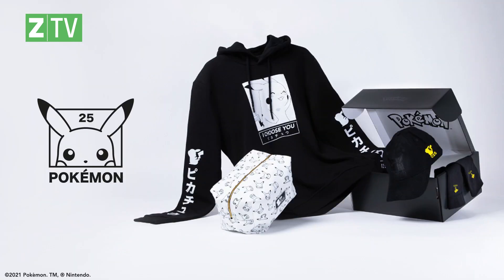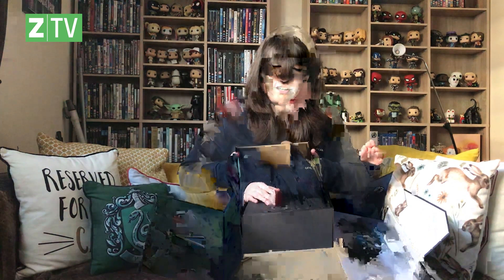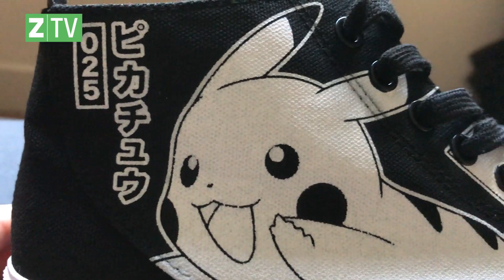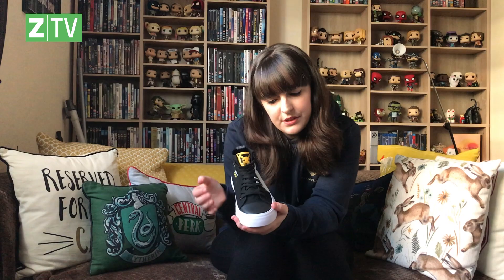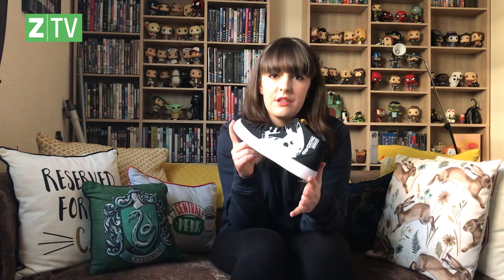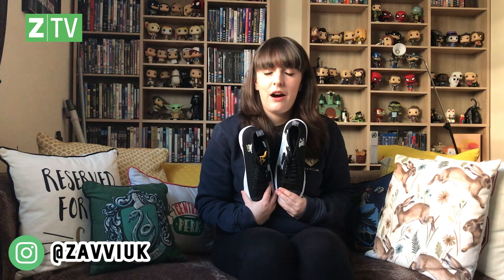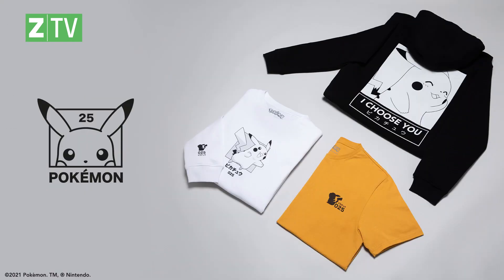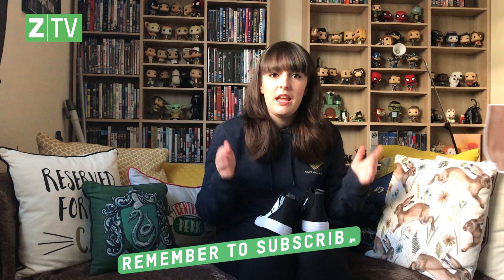Pokemon 25th Anniversary High-Top Trainers Unboxing | Zavvi Exclusive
The Zavvi team is getting ready to catch ‘em all with the brand-new Pokémon 25th Anniversary High-Top Trainers (black and white) – available exclusively on the Zavvi at 6pm GMT Saturday 12th Feb.

Based on the one-and-only Pikachu, these limited edition Pokémon black-and-white trainers feature a sleek minimalist aesthetic.

Each pair of Pokémon trainers are customised and made to order using top-quality materials. They also feature classic lace-up fastening, a rubber toe cap, and the popular high-top design.

We've got lots of amazing, exclusive products dropping all day on Pokémon Day, Sat 27th Feb, on our website including:

- Our Pokémon Box Collection which includes all-new socks, a wash bag, hoodie and a cap dropping at 12pm GMT.

- Our Pokémon mini range with an all-new t-shirt design, hoodie design and sweater design all dropping at 3pm GMT.

- Our Pokémon high tops dropping at 6pm GMT.

Make sure you enter our high tops giveaway over on our Instagram

Then make sure to join us over on our live Twitch stream on Saturday 27th Feb at 12pm GMT to see if you've won and for exclusive unboxings and fun Pokémon chats

And make sure to turn notifications on so that you don’t miss any new uploads!

Zavvi is kicking off the celebrations for Pokémon's 25th anniversary in style (quite literally) with the latest addition to your shoe collection: Pokémon high-top trainers.

Created in 1996 as Pocket Monsters Red and Green (later known as Pokémon Red and Blue outside of Japan), a video game for the original Game Boy handheld console, the franchise would go on to become a worldwide phenomenon.

Pokémon has achieved astronomical success, spawning a hit animated TV series in 1997, which has run for over 20 seasons and attained a massive audience of fans.

Perhaps the most famous Pokémon is Pikachu, the electrifying ally to Trainer Ash Ketchum. As such, these eye-catching Pokémon trainers put the little guy front and centre – using the artistic style seen in the show to great effect.

Welcome to Zavvi, Planet Pop Culture!